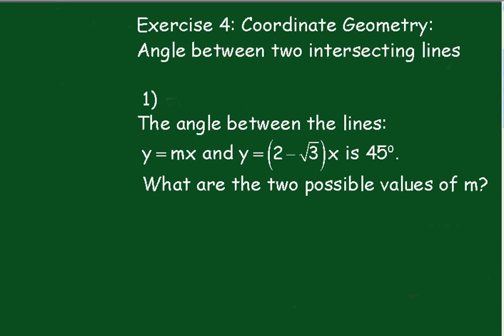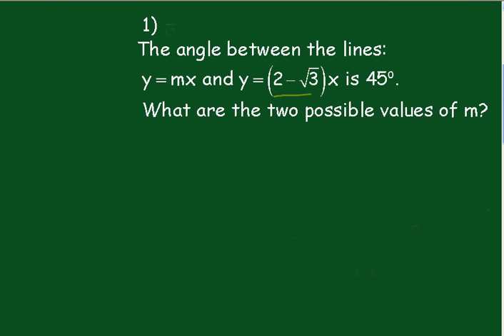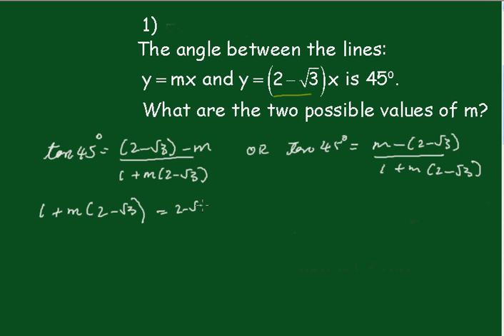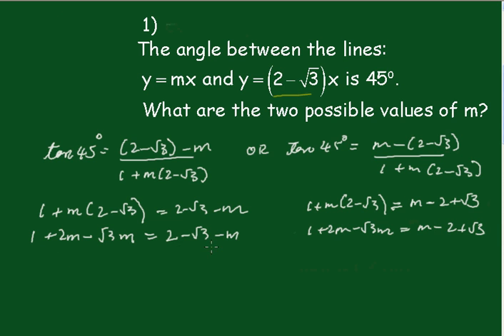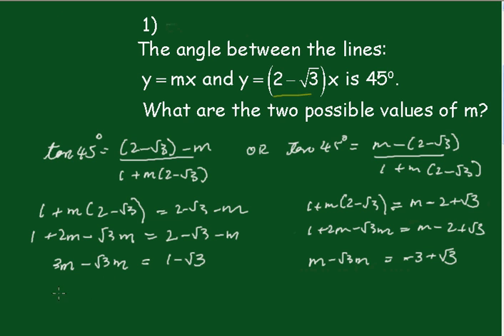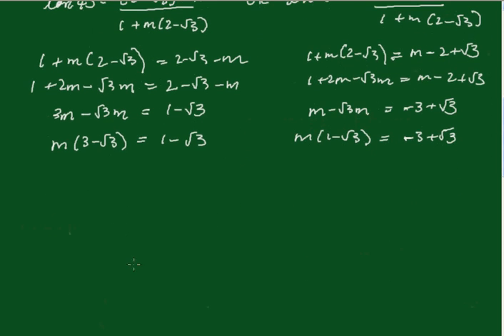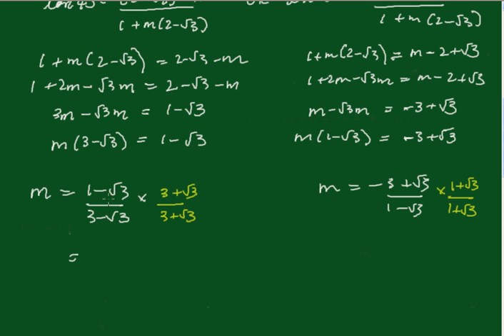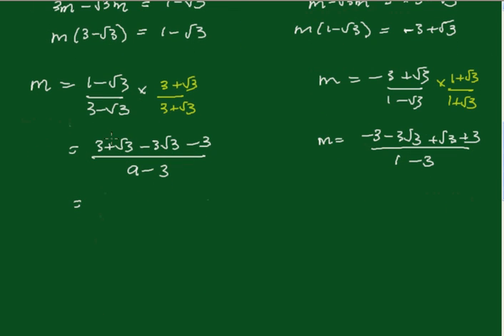Coordinate Geometry: Exercise 4 (angle between two lines)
In this lesson the angle between two lines is given.The equation of one line is given and it is required to obtain the gradients of the other line.